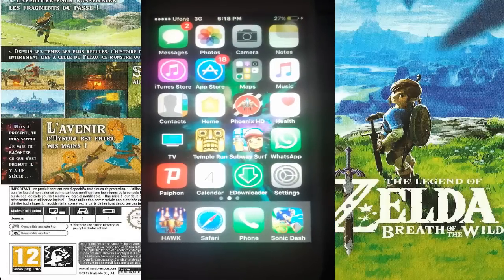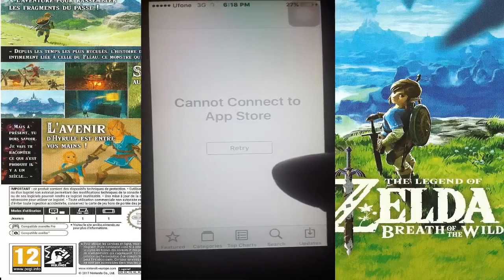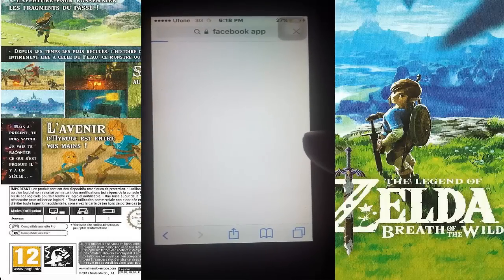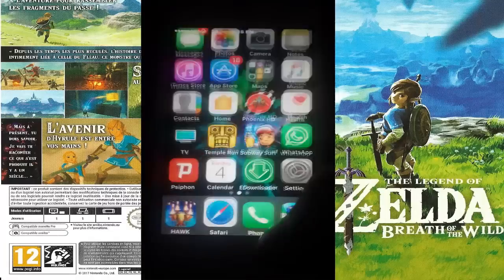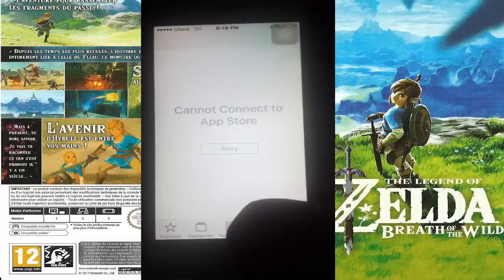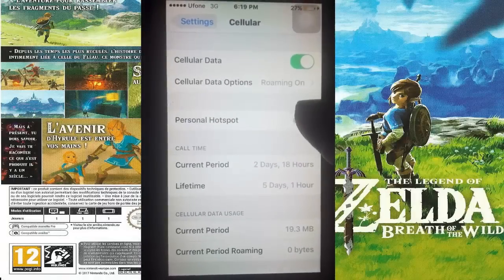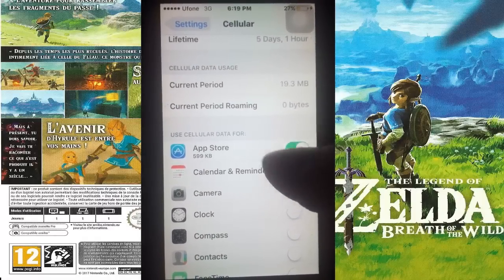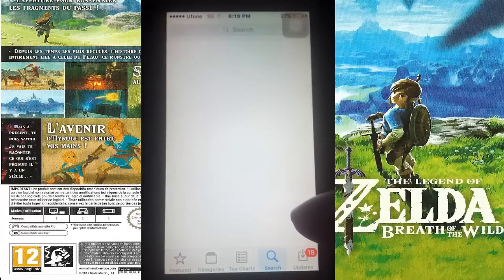Here’s The Real Fix - Cannot Connect to App Store in iphonex,iphone5,iphone6,iphone7,mac,ipad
hi our lovely viewers, First lets see We are receving cannot connect to app store error. which is not good. And also you can see We already have 3g connection
activated.lets go to home and open a website to see that our online access is working or not. here lets open this web.

ok so our online access is established already. So why we did not have apple app store connectivity?

lets come together to solve this problem with some easy steps.

First you need to go to settings then Cellular after that scroll down and turn app store from off to on here.

now lets go back and check app store again for fix.

yup its working now. So it is easy but effective fixation of little problem which most people dont know.

if you still got problem after this. just logout your apple id and login again. 100 percent you will get rid of this problem.

♥ How To Unfollow Everyone in One Click On Instagram

♥ 1 simple trick give you 100 dollars a day easy Money - TutHowto

♥ How to Peel An Apple Fast - Tuthowto

♥ How to sign up iPTorrent Free With my invite code 2018

♥ 1 Simple Trick to Build Hundreds of Backlinks to Your Site to Get Ranked High Instant in Google

♥ How to Get Facebook page likes for Free Ultimate Tutorial 2018

♥ How to Get Quick/instant likes on Facebook Post 2018 - Tuthowto

♥ How to Make Money on Facebook Page Ultimate Method - Tuthowto

♥ how to browse anonymously with nested vpn

♥ Fixed - "The Administrator has set policies to prevent this installation error"

tuthowto cannot connect to app store error